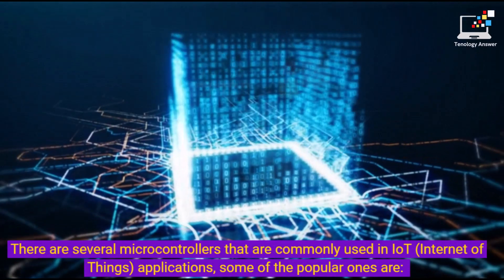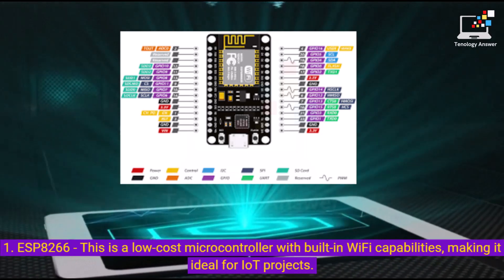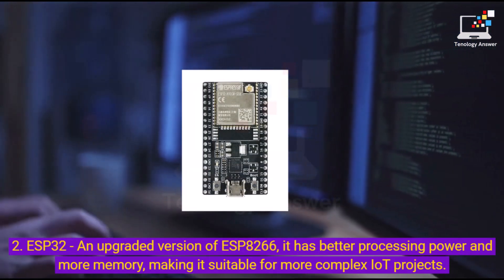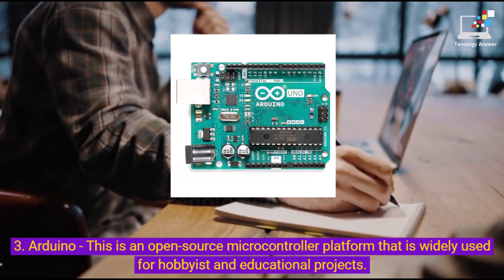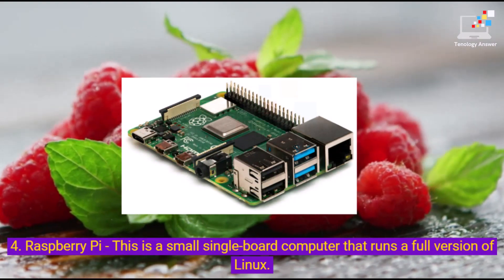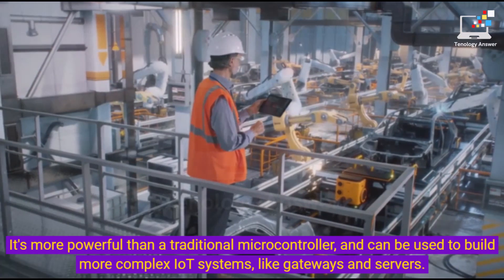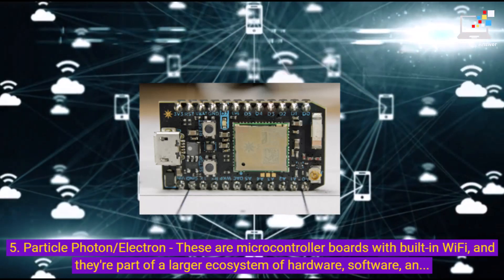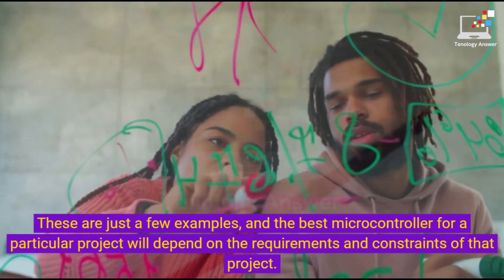Top 5 Microcontroller for IoT in 2023 | Technology Answer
Content:
There are several microcontrollers that are commonly used in IoT (Internet of Things) applications, some of the popular ones are:

ESP8266 - This is a low-cost microcontroller with built-in WiFi capabilities, making it ideal for IoT projects.

ESP32 - An upgraded version of ESP8266, it has better processing power and more memory, making it suitable for more complex IoT projects.

Arduino - This is an open-source microcontroller platform that is widely used for hobbyist and educational projects. The Arduino boards are simple to use and have a large community and support for libraries and examples.

Raspberry Pi - This is a small single-board computer that runs a full version of Linux. It's more powerful than a traditional microcontroller, and can be used to build more complex IoT systems, like gateways and servers.

Particle Photon/Electron - These are microcontroller boards with built-in WiFi, and they're part of a larger ecosystem of hardware, software, and cloud services that makes it easy to connect devices to the internet.

These are just a few examples, and the best microcontroller for a particular project will depend on the requirements and constraints of that project.